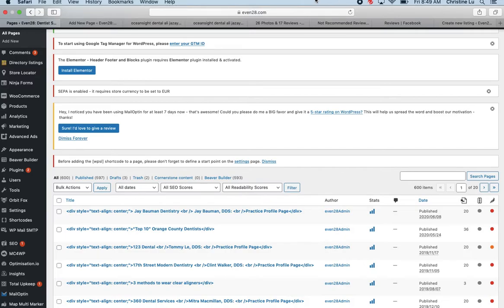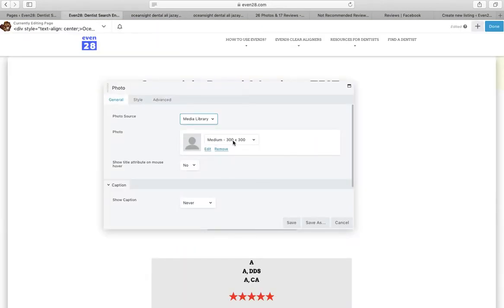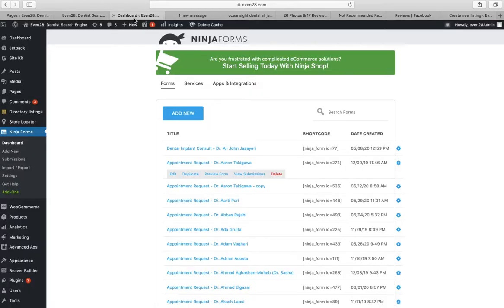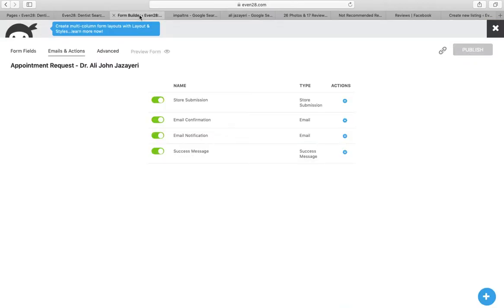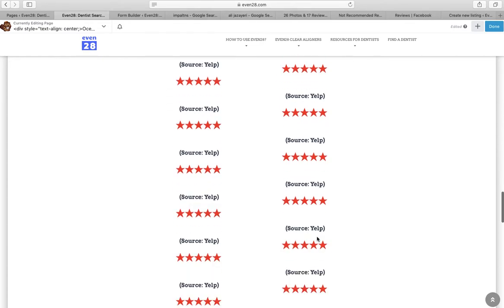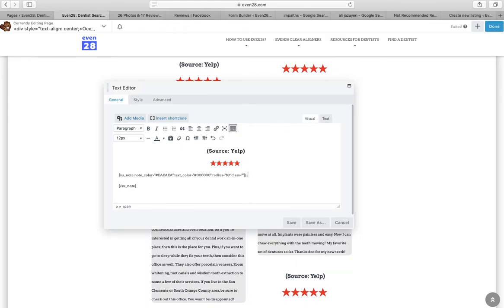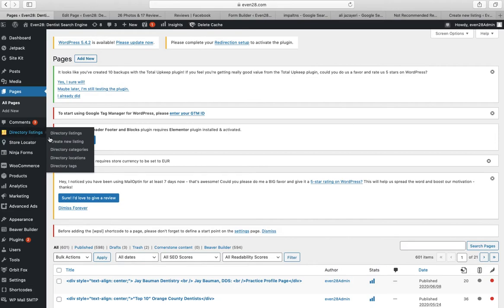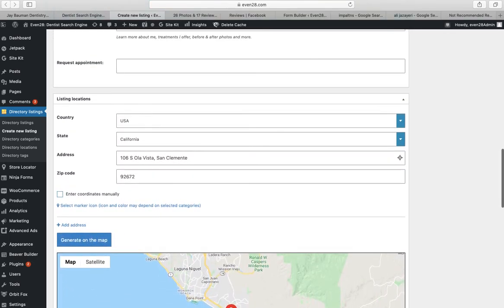Training Video: How to Create Even28 Profile: Directoy Listing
Learn how to create an Even28 Profile and listing to add to Even28 dentist Search Engine.